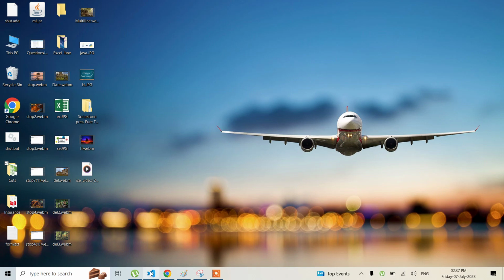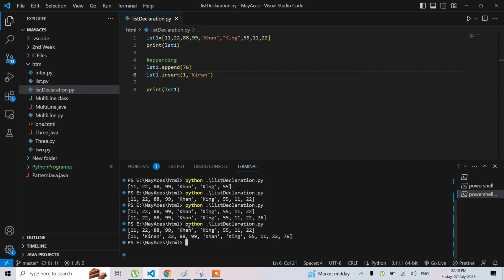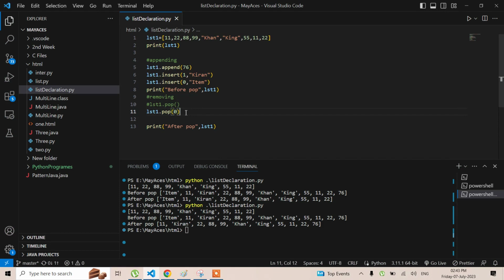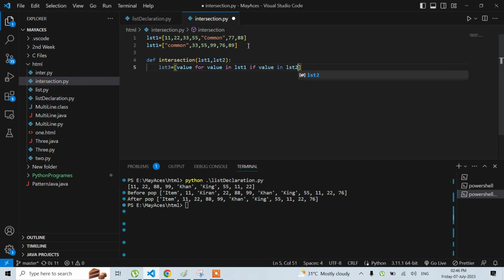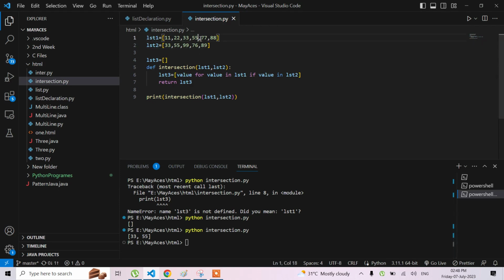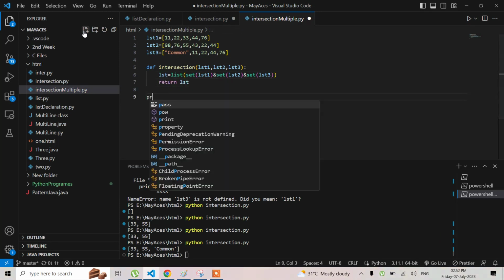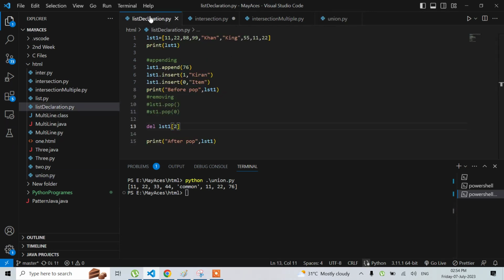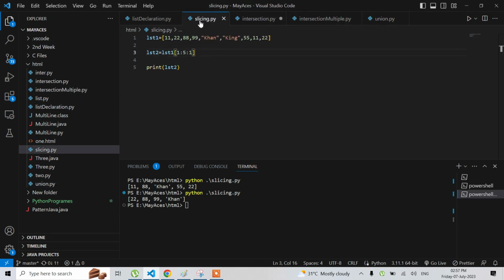List operations in Python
Some List operations in Python like inserting, removing along with intersection and Union operation in python